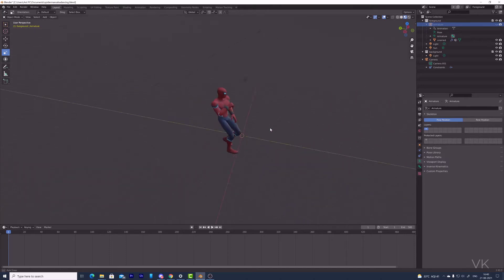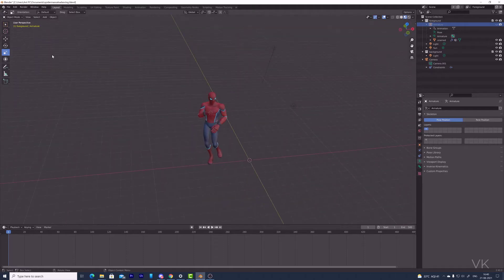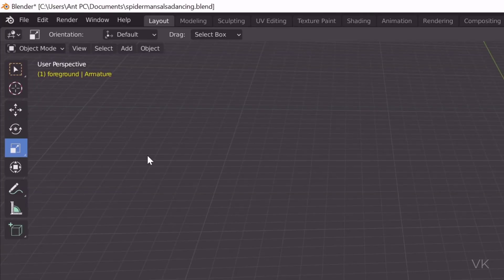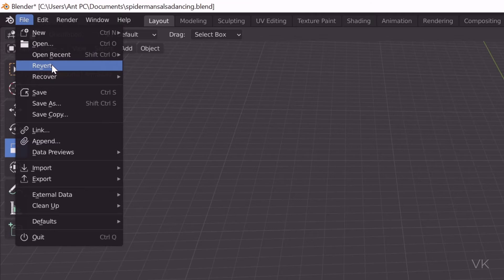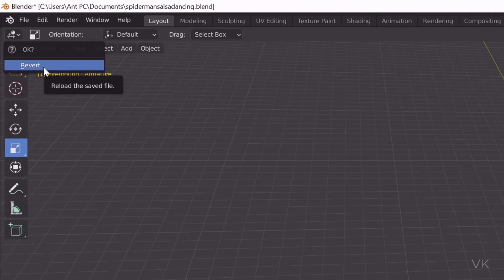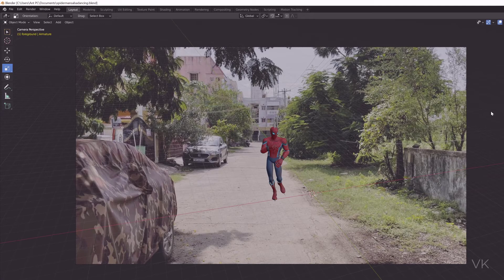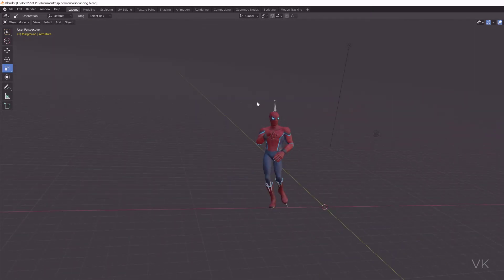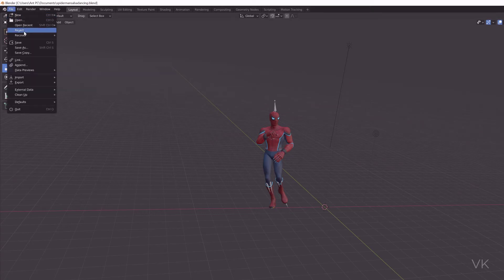How to Revert your last saved working file in Blender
Hello Friends, in this video, that how to revert your last saved working file in blender.